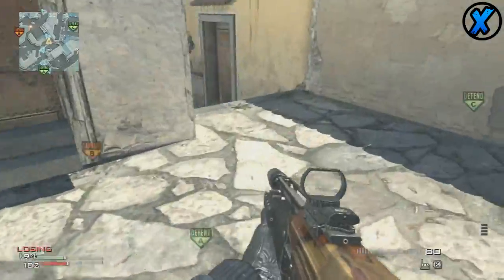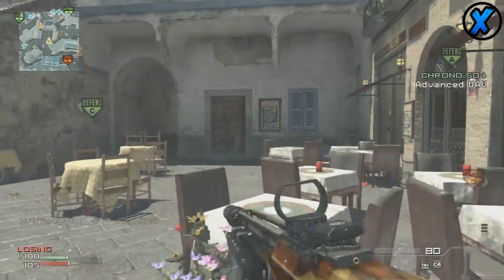CoD Ghosts: All Rushing Perks and Perk System! :: COD Ghosts Perks